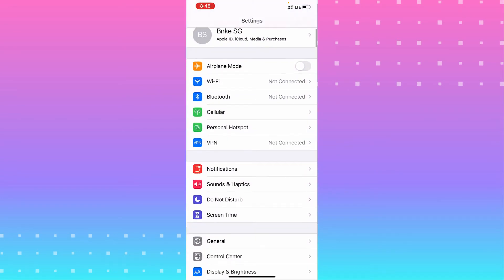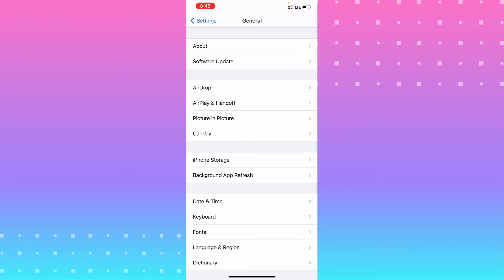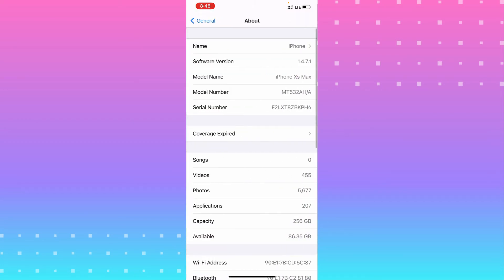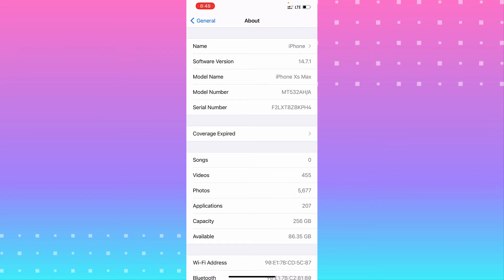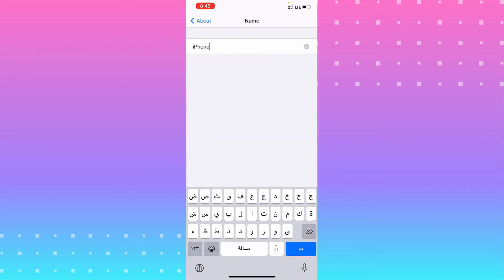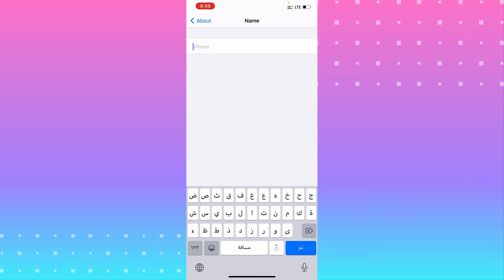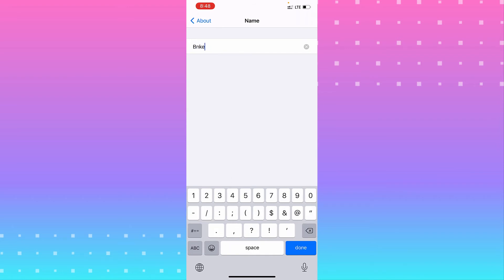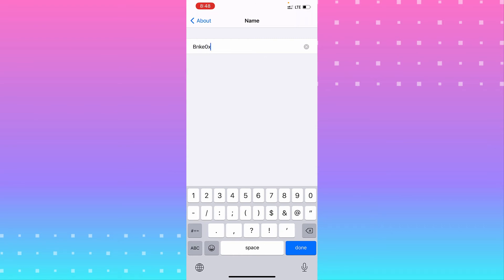How To Change Your Airdrop Name - Change Your Airdrop Name On iPhone (2021)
Did you know it's quick and easy to change your Airdrop name on iPhone? In this video, I walk you through the simple steps so when you Airdrop someone they see any name or text you enter in. Keep in mind this also changes the "name" that appears when you, for instance, sync your iPhone to your car via BlueTooth!